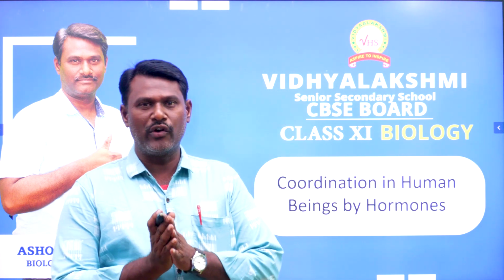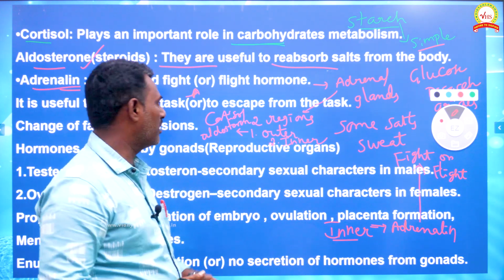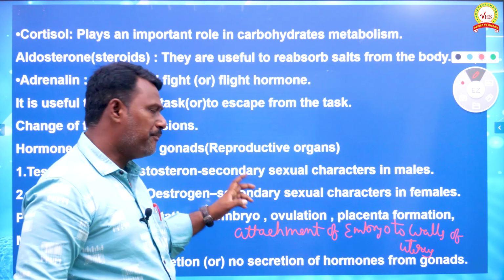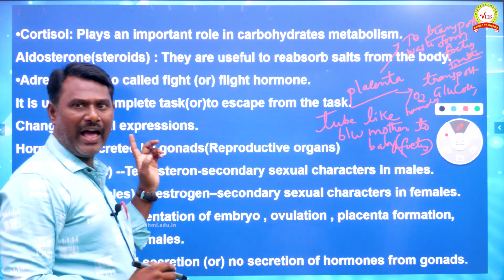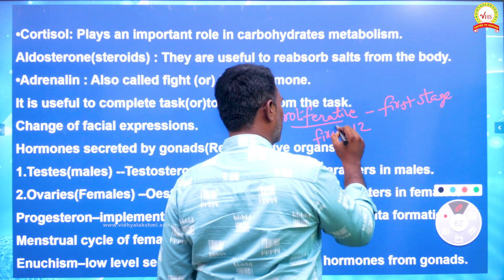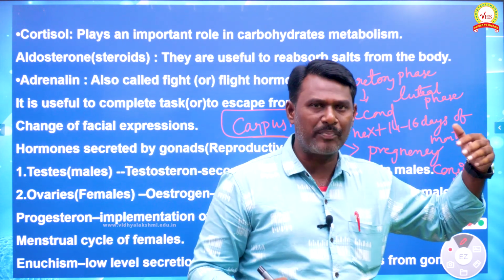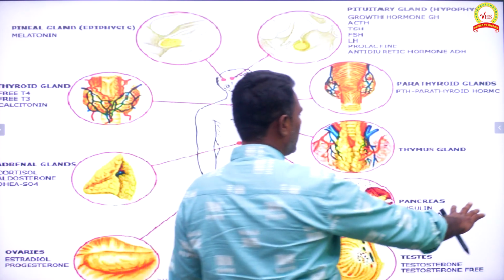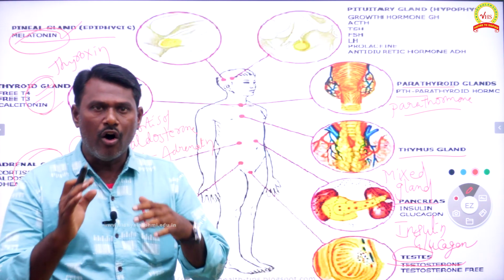Coordination in Human Beings by Hormones | CBSE Class XI | NCRT